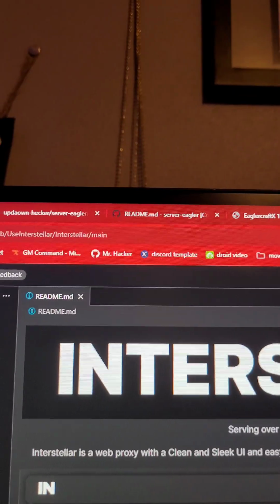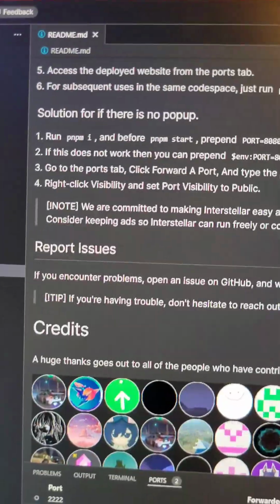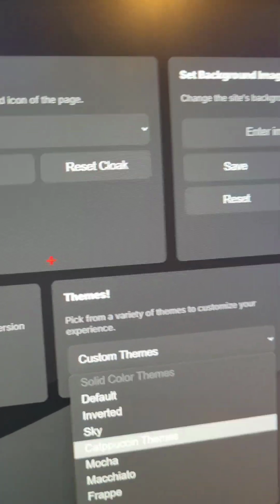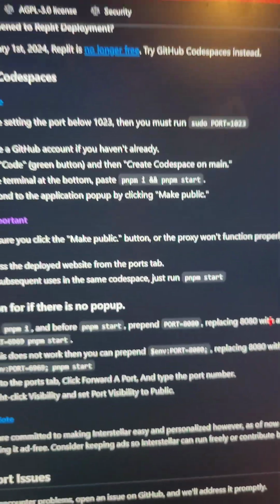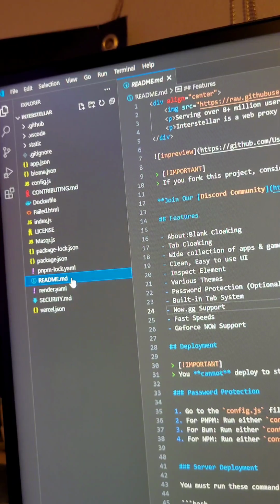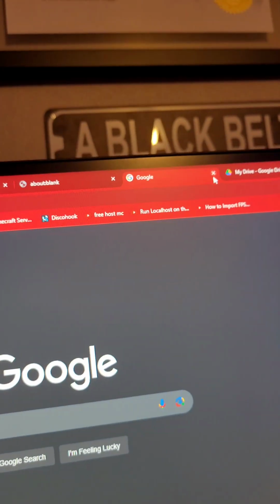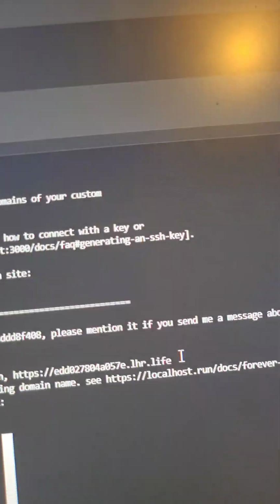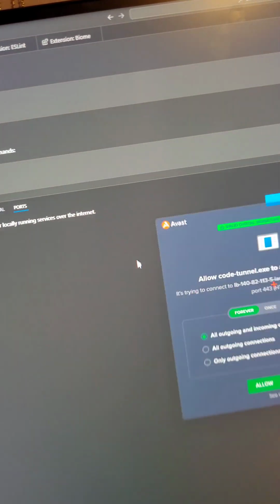how to create your own interstellar unblocker and host it to the public (UNDTETECTED)